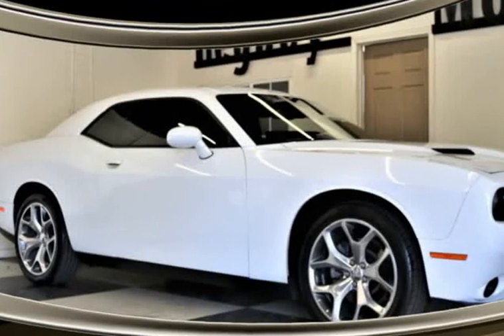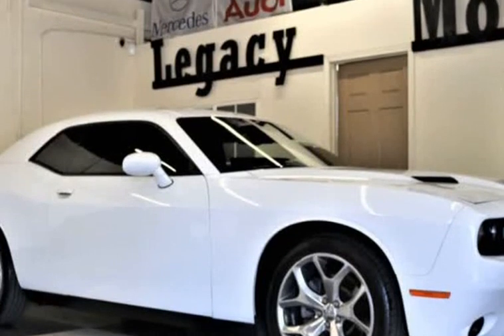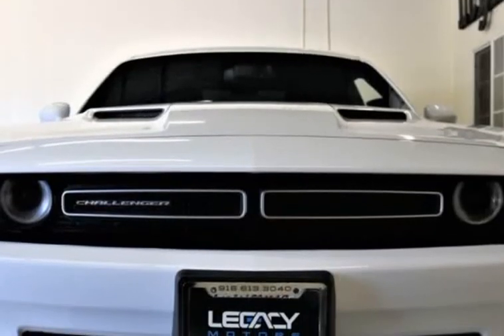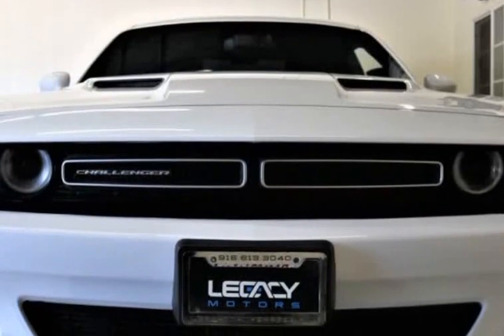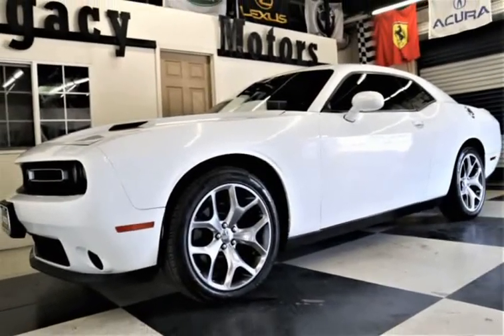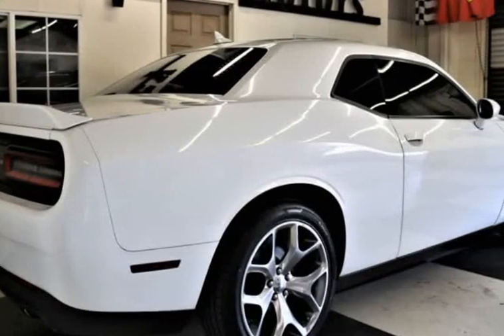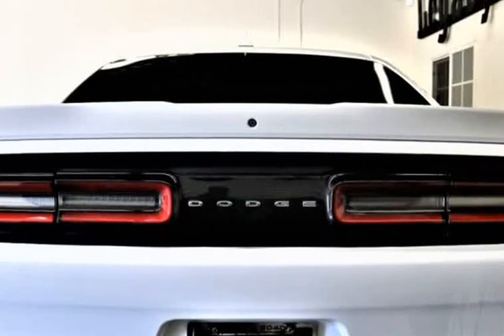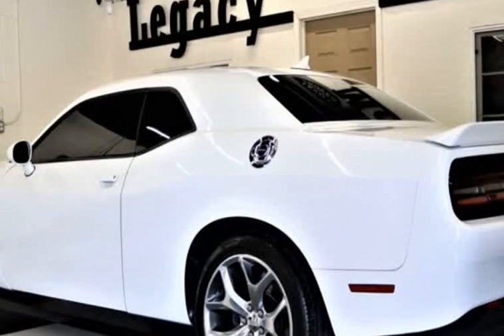2015 Dodge Challenger SXT Plus 2dr Coupe (Roseville , California)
403 Riverside ave
Roseville